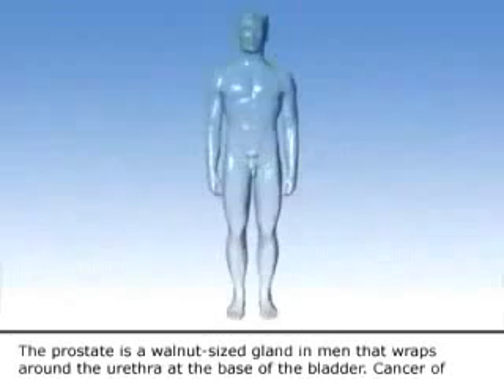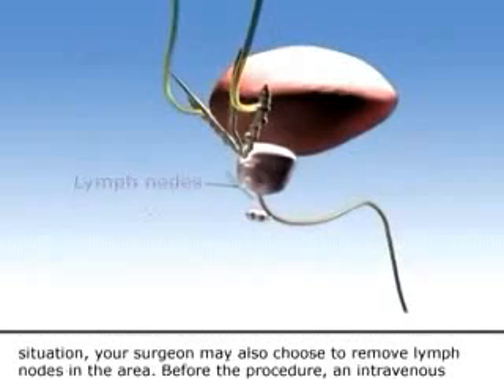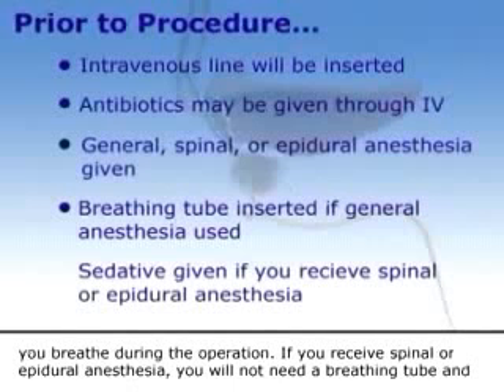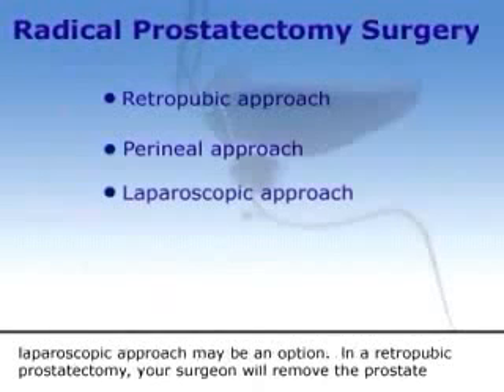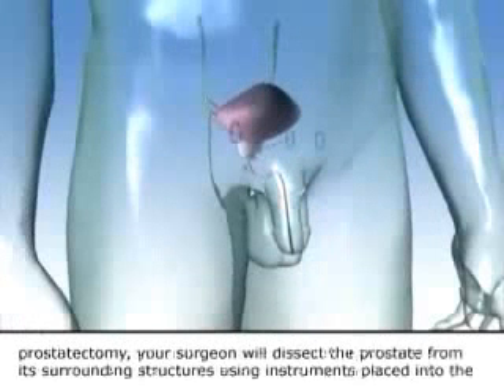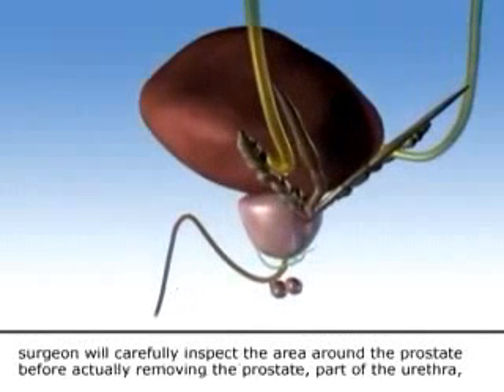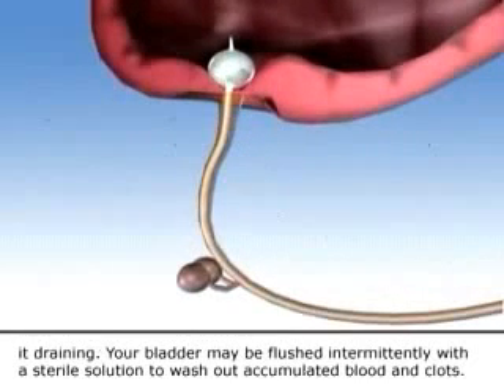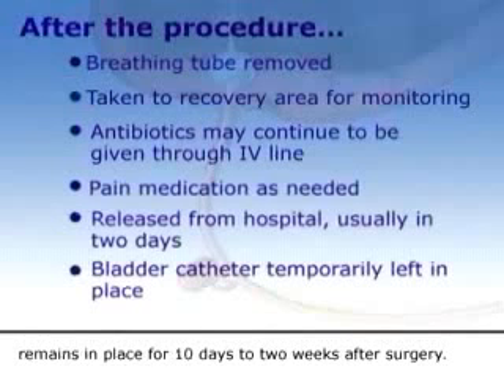Prostate Cancer Symptoms Radical Prostatectomy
The prostate is a small structure, size of nuts, leading to a system for the reproduction of human beings, it surrounds the urethra, the tube, with the urine from the body - there may be various problems with urination. At the start of prostate cancer is limited to the prostate itself, the majority of patients with this type of cancer live for years without problems. Recognized in its infancy, prostate cancer can be effectively treated and cured.